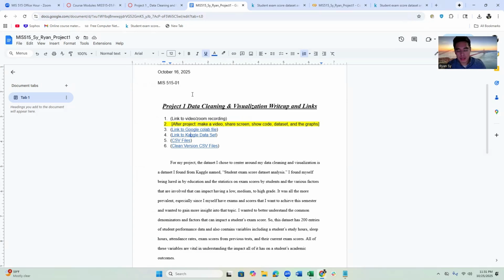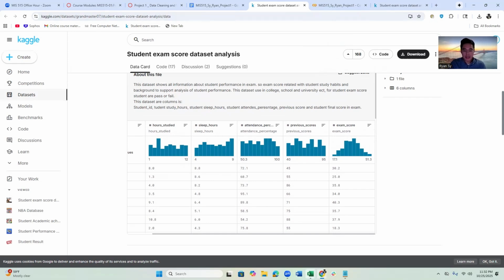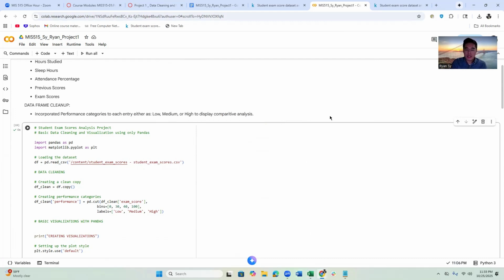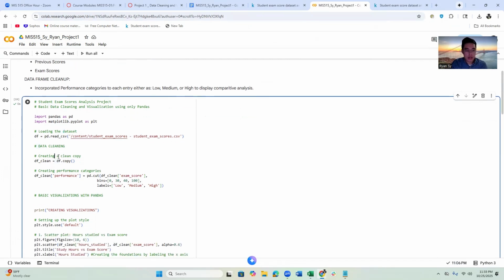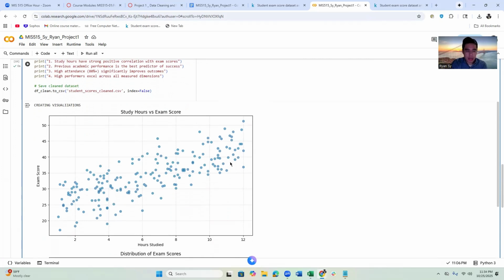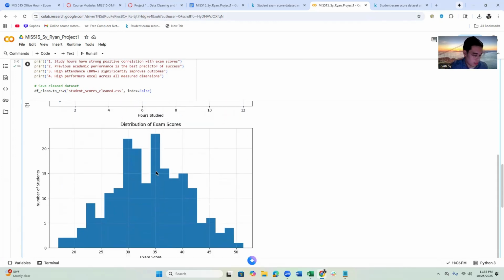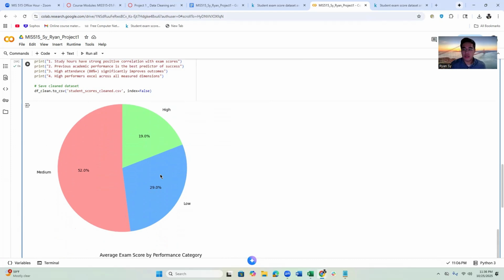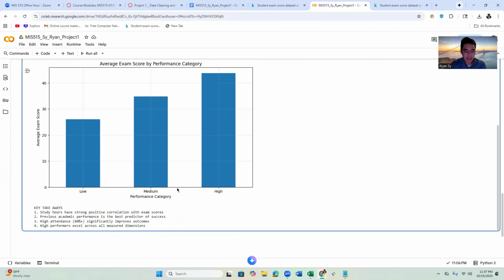MIS515 Sy Ryan Project1 Video